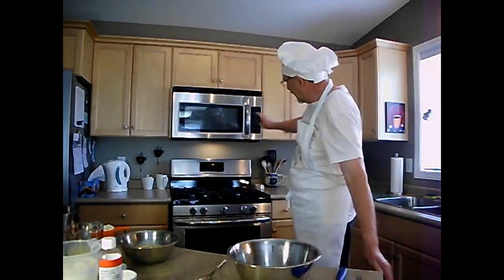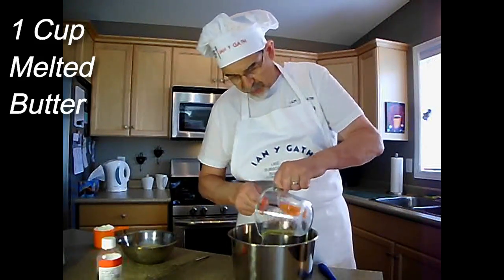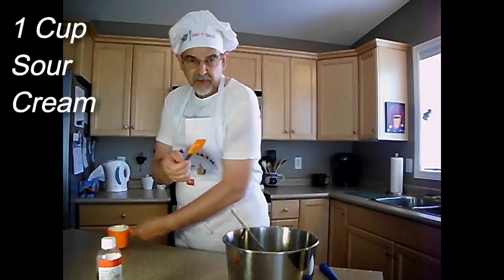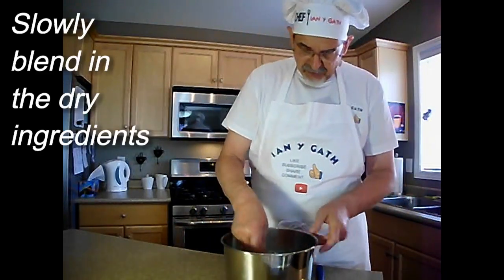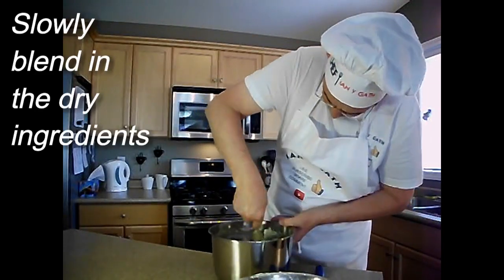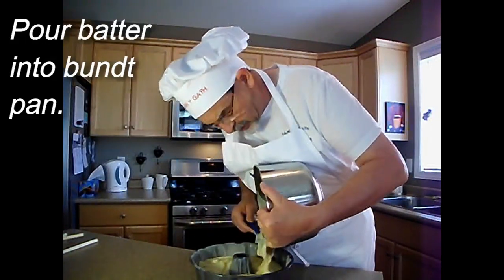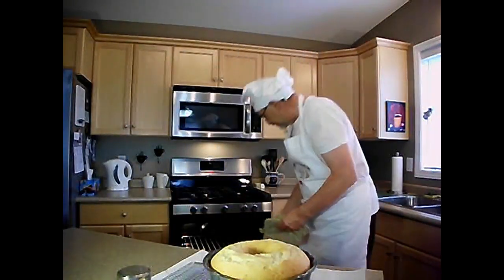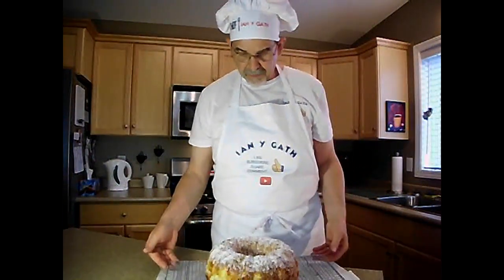Southern Sour Cream Pound Cake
A sure treat for your sweet tooth.  This classic southern (U.S.A.) cake is sure to be a hit with all ages.

Ian Y Gath
4500-B Rochdale Blvd.,
Unit 155
Regina,  SK.  S4X 4N9
Canada